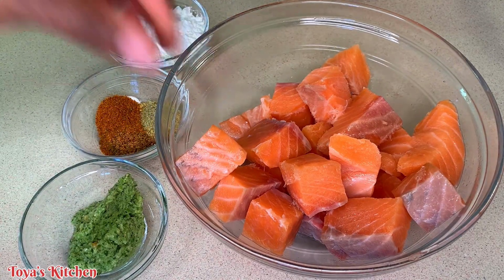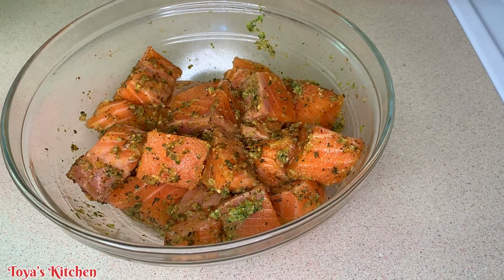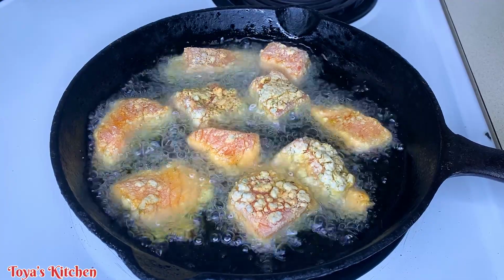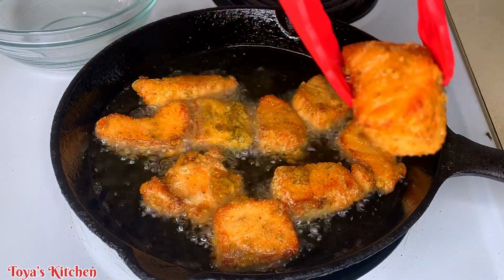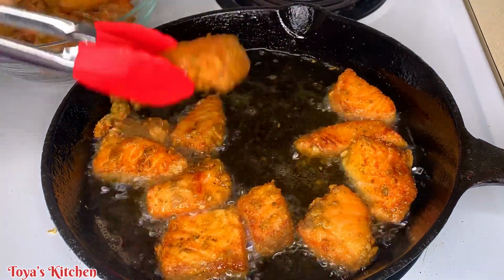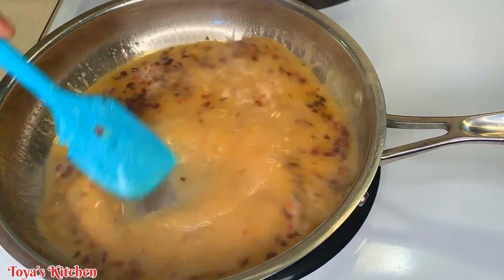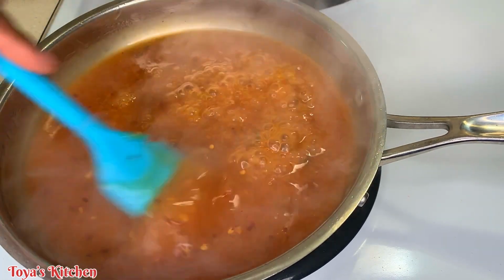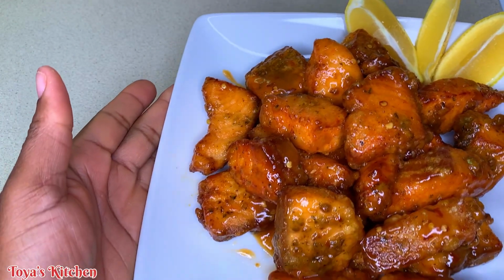🔥Hot! & Spicy! Hot Honey Salmon Bites || recipe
ingredients
 2 lbs boneless skinless salmon
1 tbs green seasoning
1 tsp complete seasoning
1 tsp cajun seasoning
1 tsp old bay seasoning
2  tbsp cornstarch

sauce
2 tbsp butter
2 tsp red pepper flakes
2 tbsp  cup honey
1/4 hot sauce
pinch of salt
1/4 cup vegetable stock
1 tbsp cornstarch slurry

BYE!